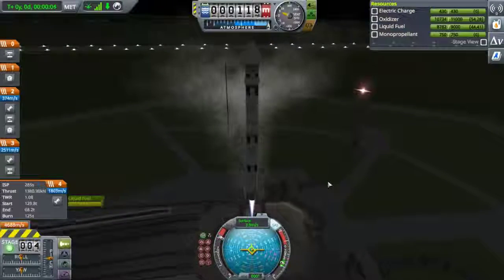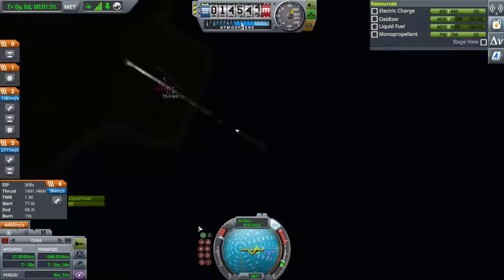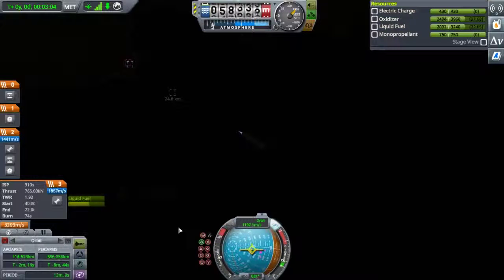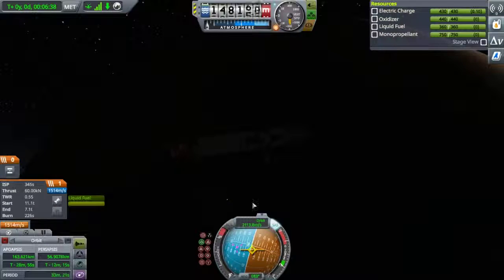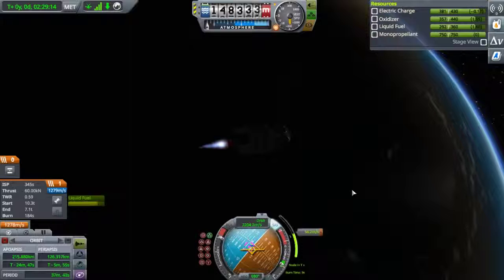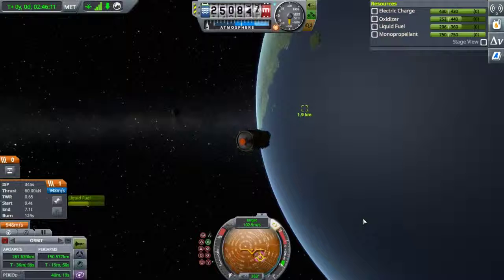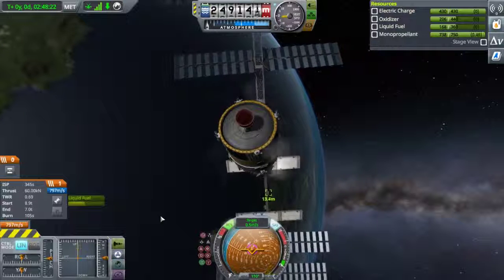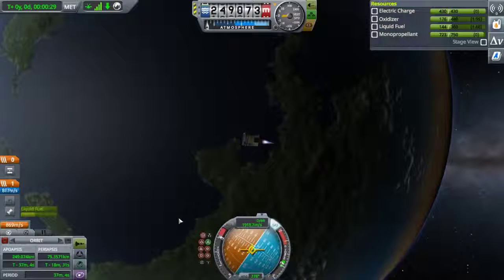ksp building the iss part 5 extra node